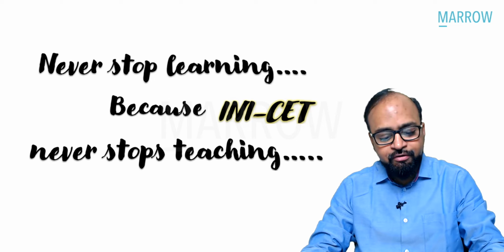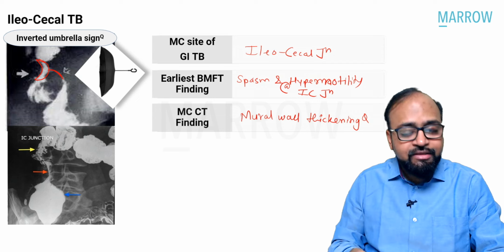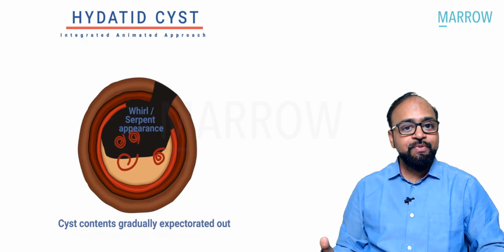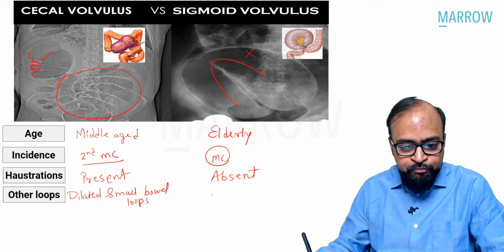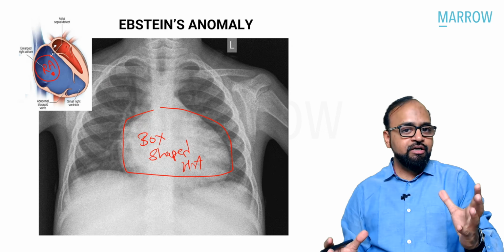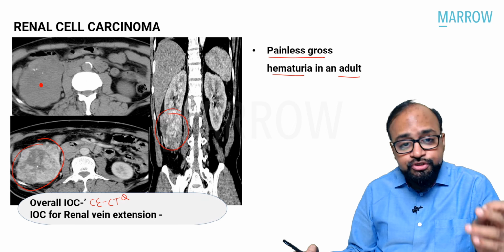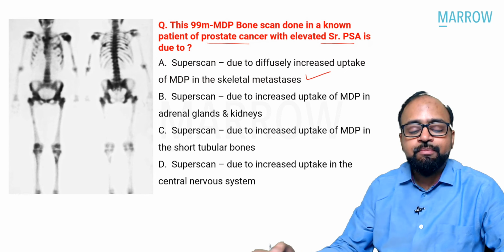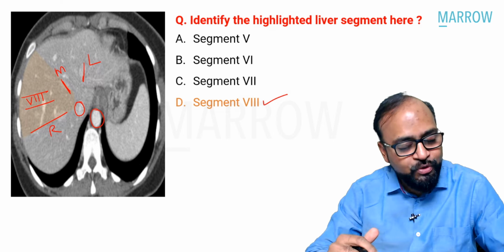Exam Recall Series (INI CET Nov '22) - Radiology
Sessions on 02/01/2023:
1. Physiology INI-CET Nov '22 Recall- 2 PM
2. Anaesthesia INI-CET Nov '22 Recall- 6 PM